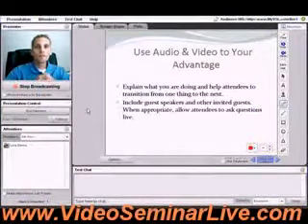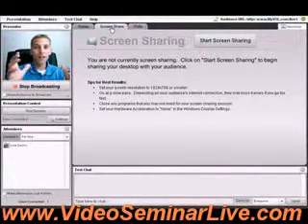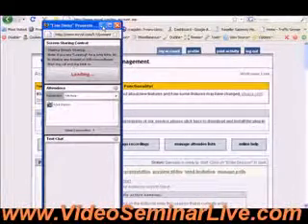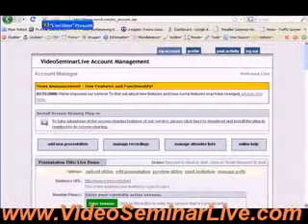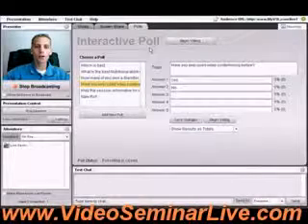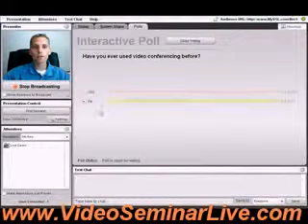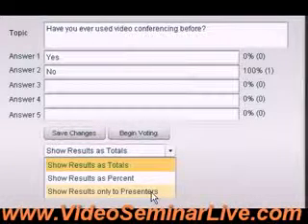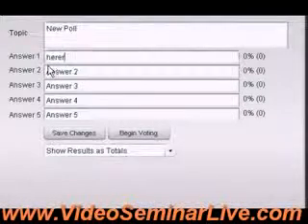How to Host a Webinar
How to Host a Webinar & Webinars, Learn how to Host a Webinar, Free how to host a webinar tutorial, How To Host a webinar taught simply, No costly webinar software